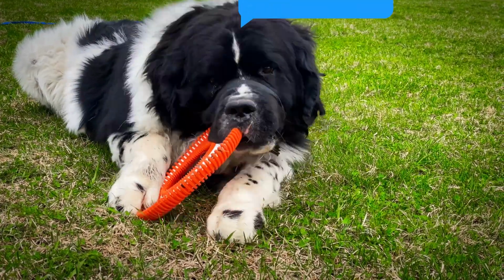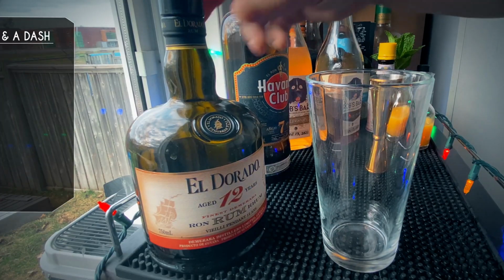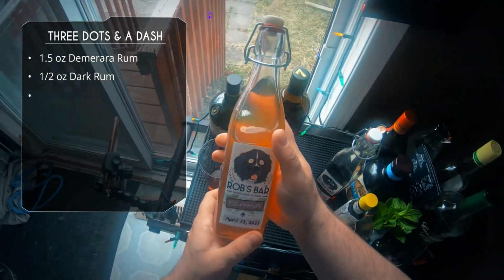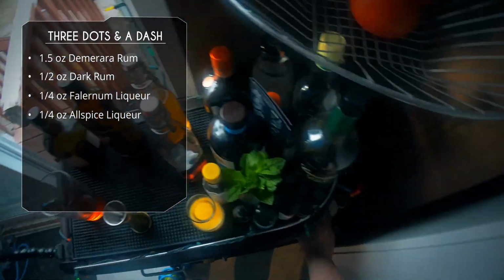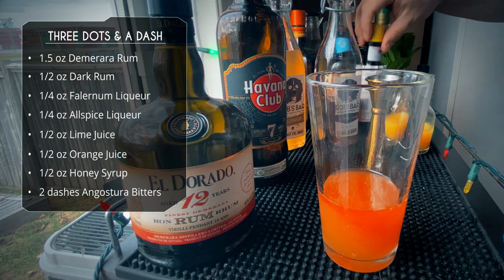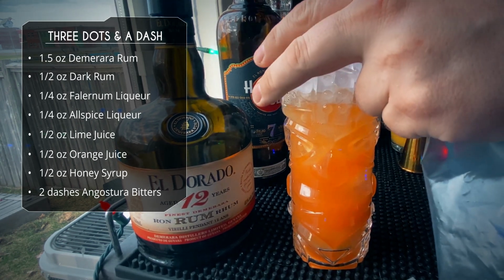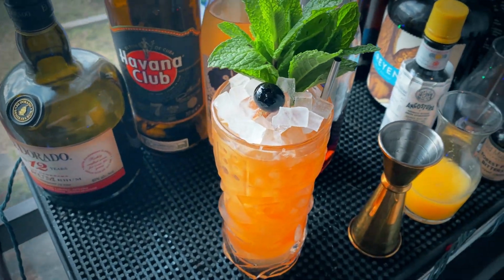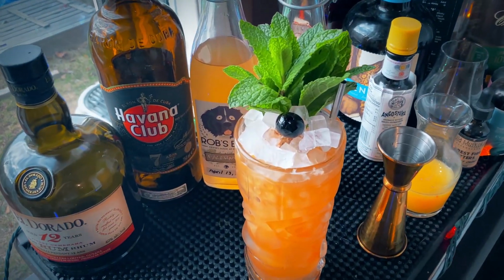THREE DOTS AND A DASH RECIPE | Tiki Drink with Falernum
1.5 oz Demerara Rum
1/2 oz Dark Rum
1/4 oz Falernum Liqueur
1/4 oz Allspice Liqueur
1/2 oz Lime Juice
1/2 oz Orange Juice
1/2 oz Honey Syrup (3:1)
2 dashes Angostura Bitters

✅ Let’s Connect!